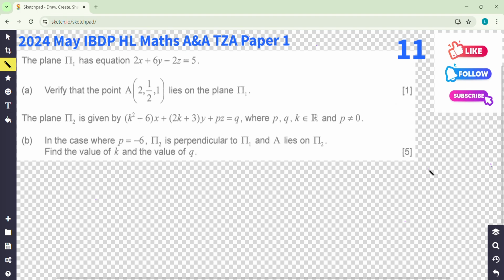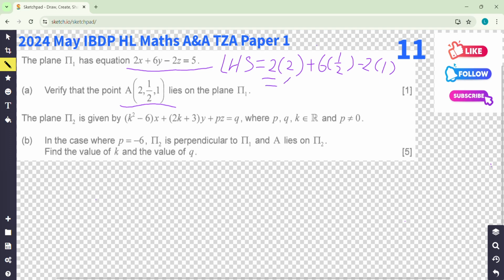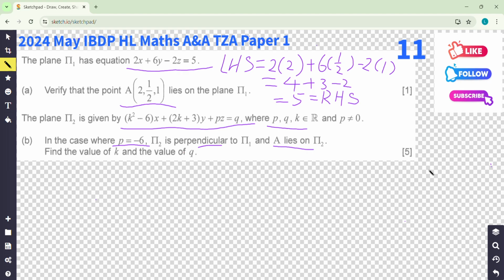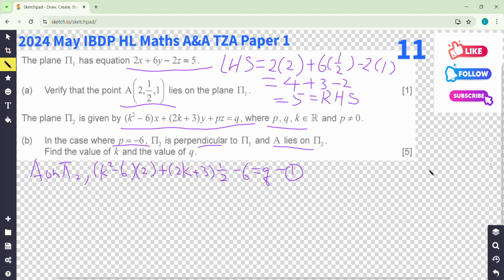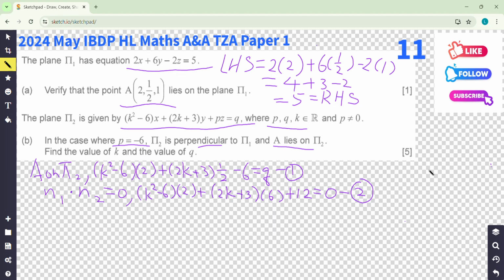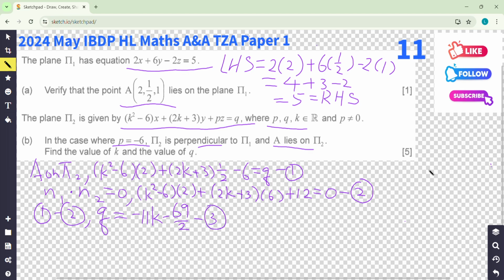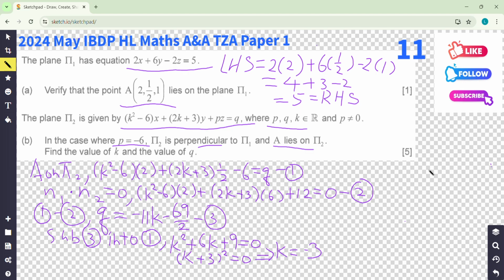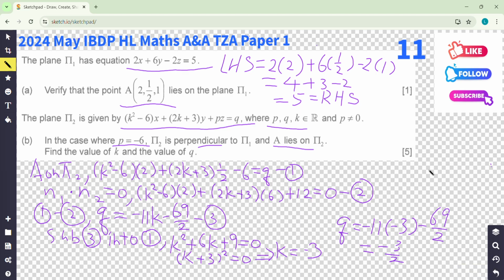2024 May IBDP HL Maths AA TZA Paper 1 Q11ab